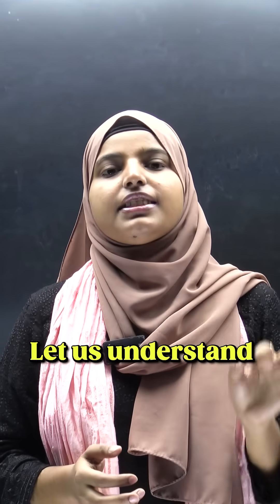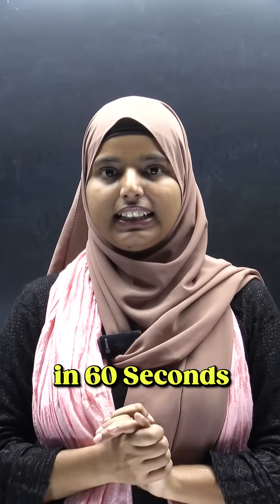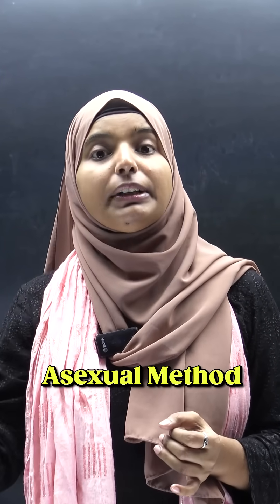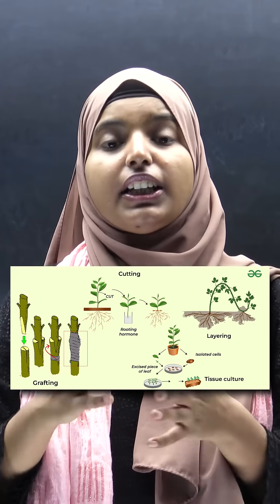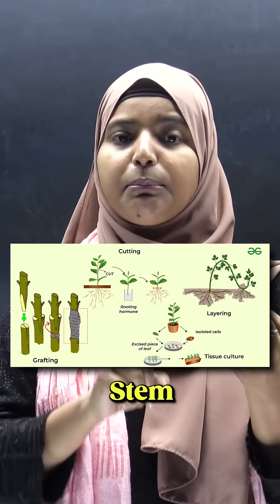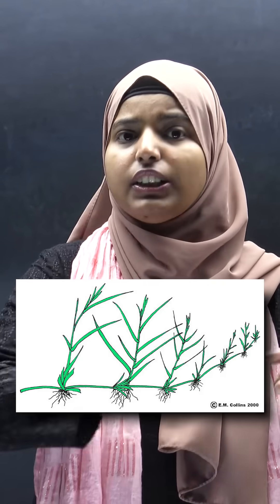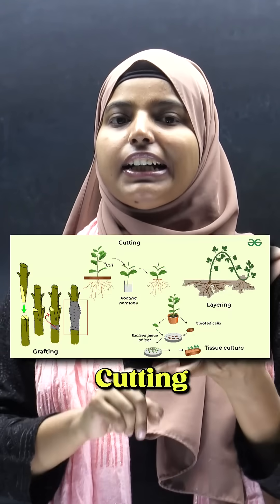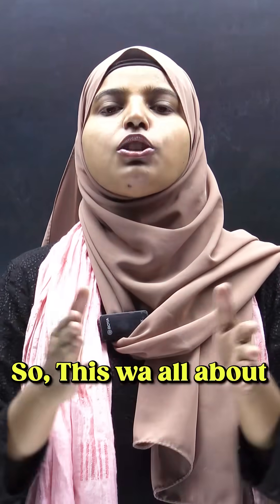Vegetative Propagation in 60 Secs! | Asexual Reproduction in Plants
What is Vegetative Propagation? Learn in 60 Seconds!
Rafat Ma'am explains this amazing asexual reproduction method in plants!
Asexual Method: No seeds, no gamete fusion!
Produces Clones: New plants are exact copies of the parent.
Faster & Easier than growing from seeds.
Natural & Artificial: Happens naturally (e.g., runners) & artificially by humans (e.g., Cutting, Layering, Grafting).

Follow for more 1-minute biology lessons!